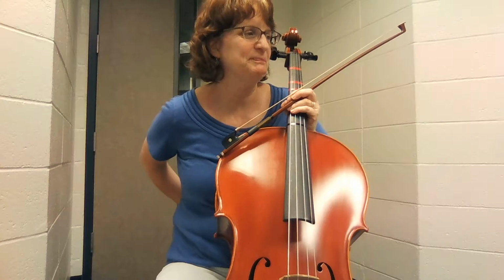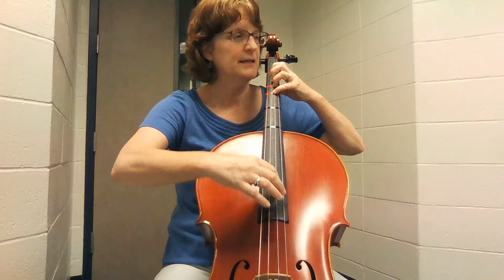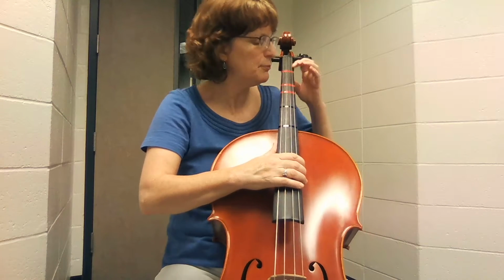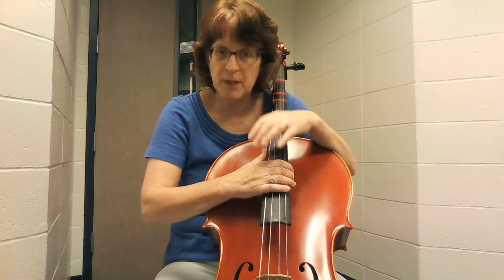#3 Rigadoon by Purcell for the Cello, from Suzuki Volume 1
This video takes you through how to play "Rigadoon," for the cello, written by H. Purcell, from Suzuki Volume 1, published by Summy-Birchard Inc., Warner Bros. Publications.